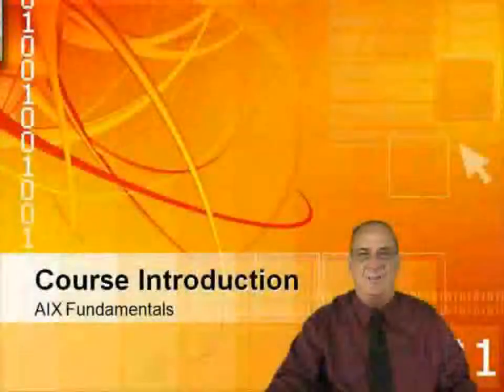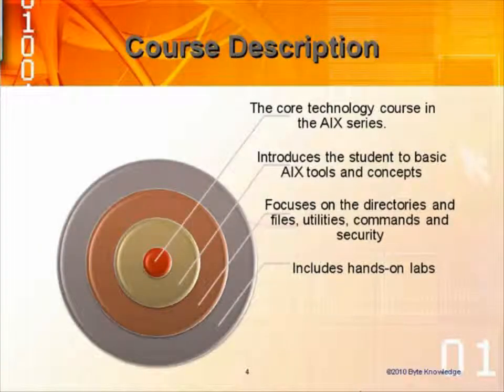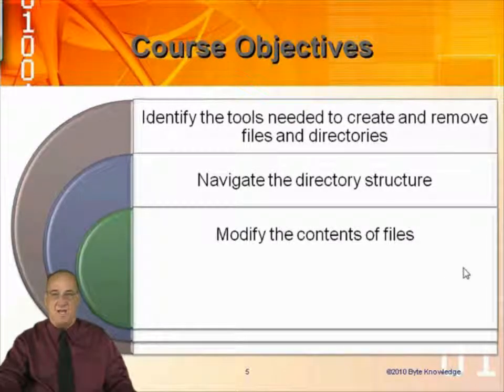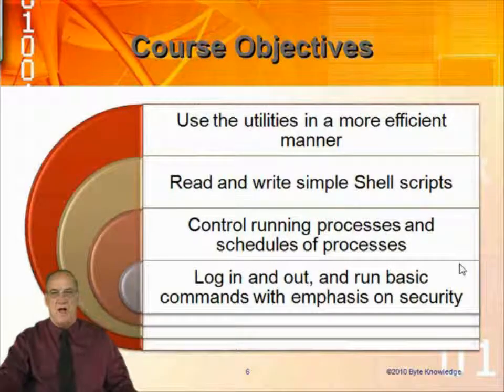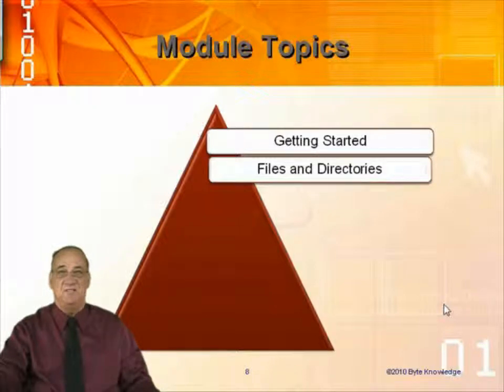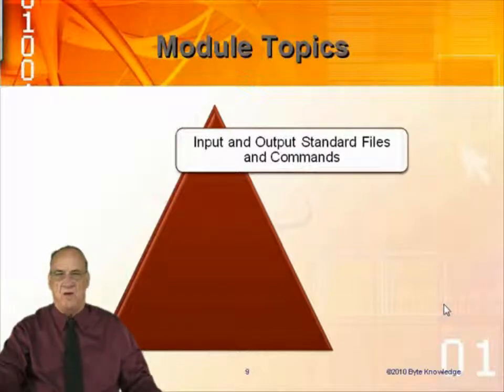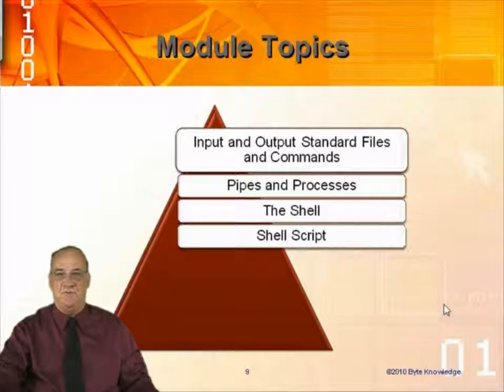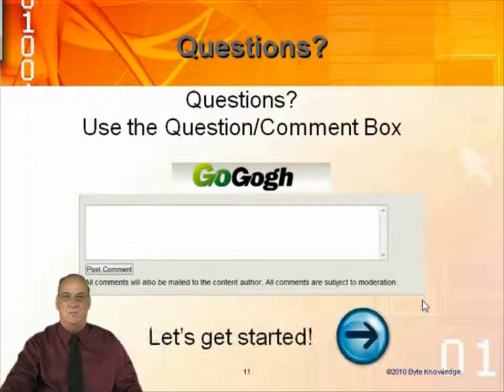Learn about AIX Fundamentals from GogoTraining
In this online AIX Fundamentals training course you will be introduced to basic AIX tools and concepts so that you can become productive quickly in a new computing environment. AIX Fundamentals focuses on the directories and files, utilities, commands and security. This online vLearning course is delivered in lecture format, reinforced with Hands-On Labs.